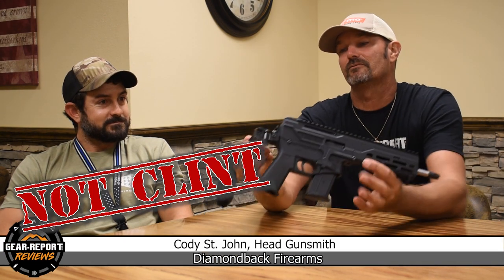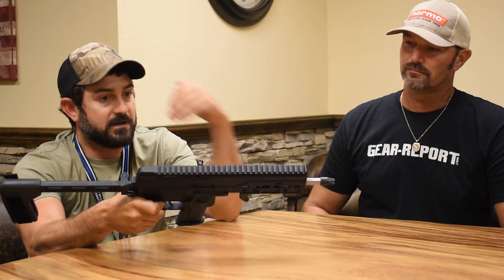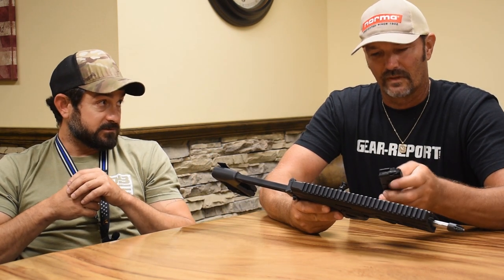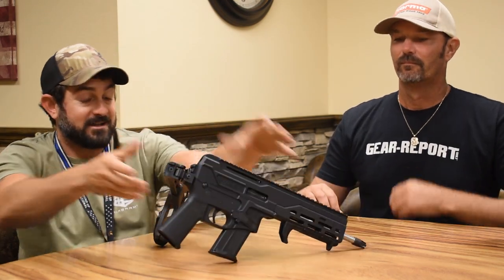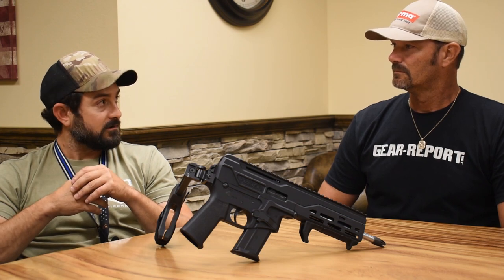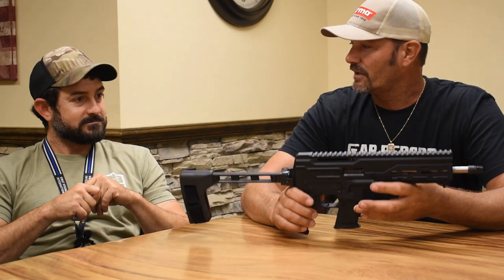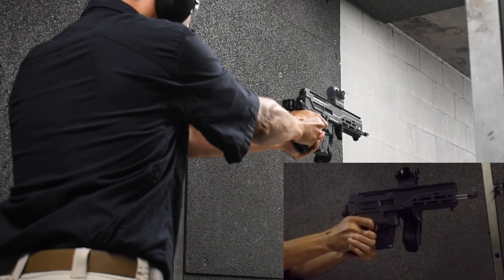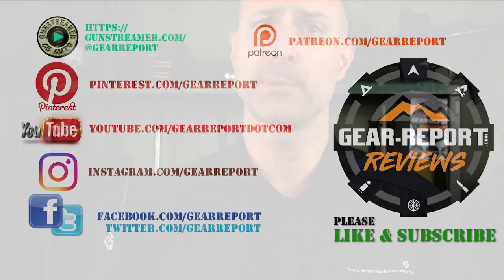Diamondback Firearms DBX57 Pistol Overview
“This site contains affiliate links for which I may be compensated” “This site contains affiliate links for which I may be compensated” TJ is at the Diamondback factory with Cody with all the details on what has changed since the DBX57 was announced and improvements that have been made to the guns that will go out to customers. Then TJ and Jeff take the new 5.7X28MM pistol to the range to see how it performs.

Video tools:
4k camera & gimble ➜